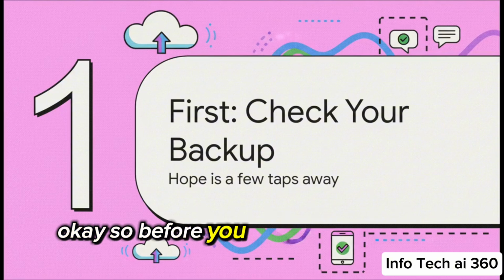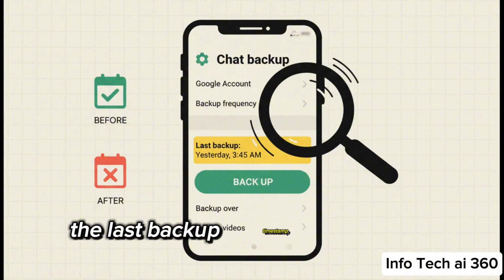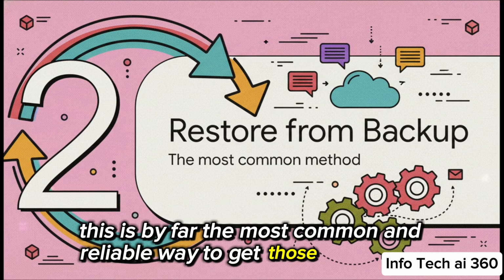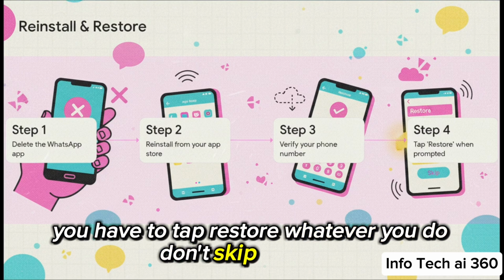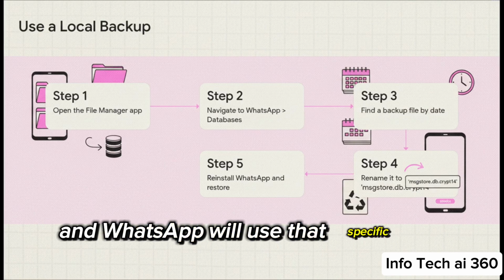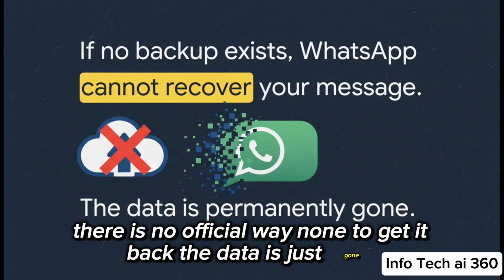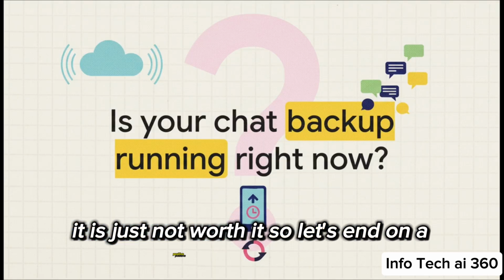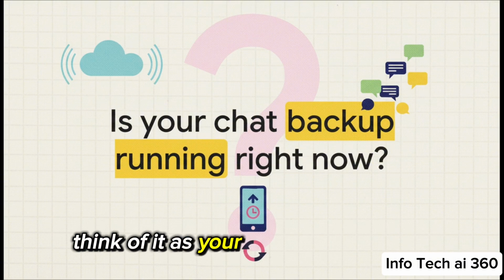Tricks of 2026, how to recovery whatsapp messege so easy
​Option 1: Quick & Punchy (Best for Shorts or quick tutorials)
​Title: How to Recover Deleted WhatsApp Messages (Fast & Easy!)
​Accidentally deleted a WhatsApp message? Don't panic! 😱 In this video, I'll show you the quickest way to get your chats back on both Android and iPhone.
​In this video:
​Restoring from Google Drive Backup
​Restoring from iCloud Backup
​Option 2: Detailed & SEO Friendly (Best for search ranking)
​Title: COMPLETE GUIDE: How to Recover Deleted WhatsApp Messages (Android & iOS)
​Lost important WhatsApp chats? Whether you accidentally hit "delete for me" or lost your phone, recovering your message history is possible. This step-by-step guide covers everything you need to know about restoring WhatsApp backups on Android and iPhone in 2025.
​👇 What we cover in this video:
0:00 - Intro
0:45 - How to check your backup frequency
1:30 - Recovering messages on Android (Google Drive)
3:15 - Recovering messages on iPhone (iCloud)
4:50 - What to do if you have NO backup
6:00 - Important warnings about overwriting data
​Helpful Links:
​WhatsApp FAQ on Restoring History: [Link]
​My favorite data recovery tool: [Link - optional]
​Option 3: Problem-Solver / FAQ Style (Engaging)
​Title: Deleted WhatsApp Messages? Here is the Fix!
​So you deleted a message you really needed... we've all been there. 🤦‍♂️ The good news is that WhatsApp usually has a safety net.
​I'm breaking down exactly how the backup system works and how to trick your phone into downloading those "lost" messages again.
​Frequently Asked Questions Answered:
​Can I see deleted messages without a backup?
​Does this work for photos and videos?
​Will I lose my current chats if I restore an old backup?
​🏷️ Recommended Tags/Hashtags
​Copy and paste these into your video tags or description: